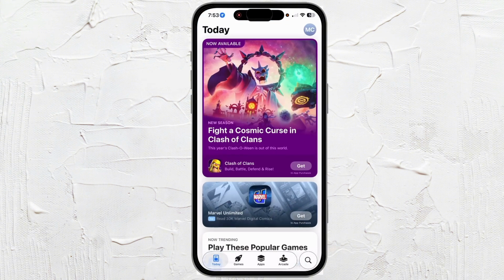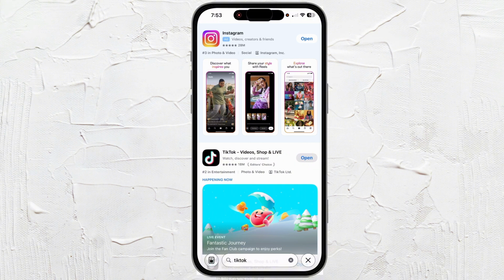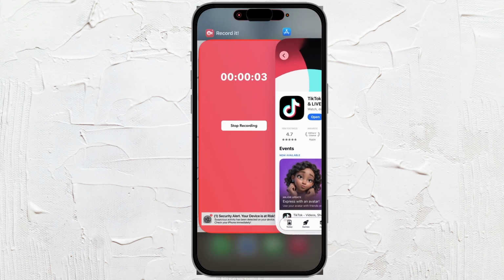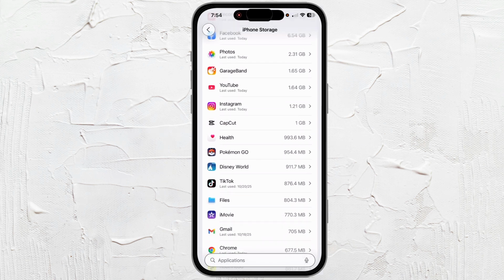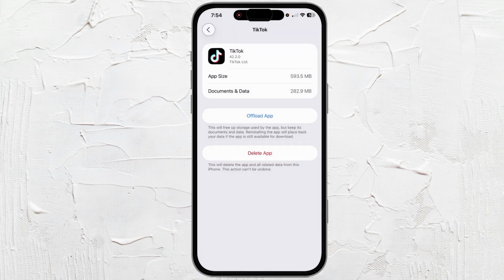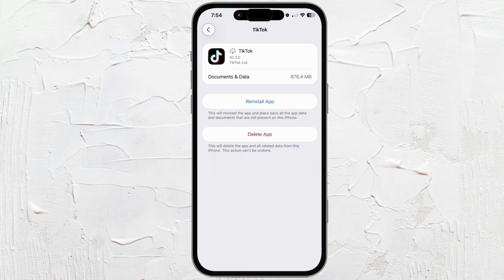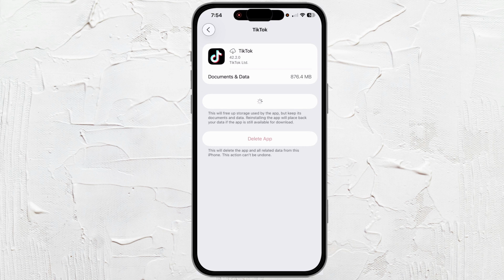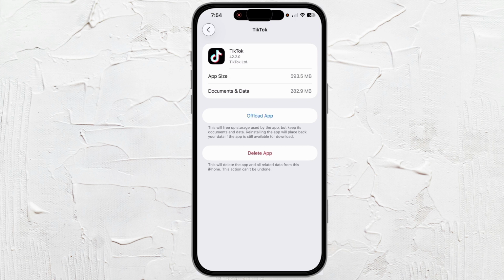How to Update TikTok on iPhone and Android - Step by Step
In this video we show you How to Update TikTok on iPhone and Android . Its really simple to update your TikTok app and have fun with the new features it offers!